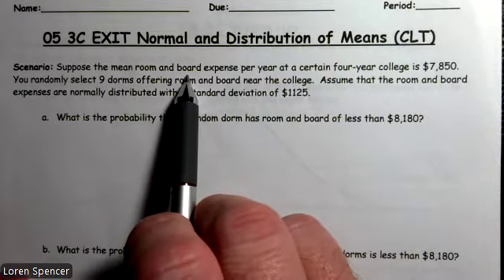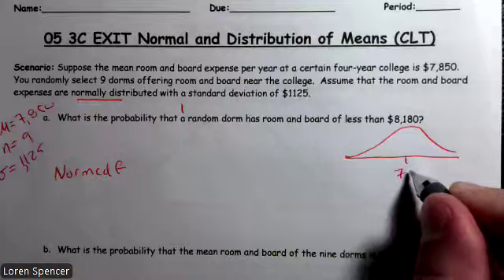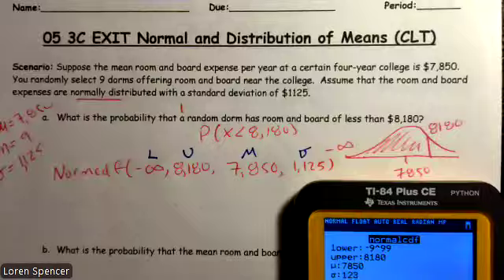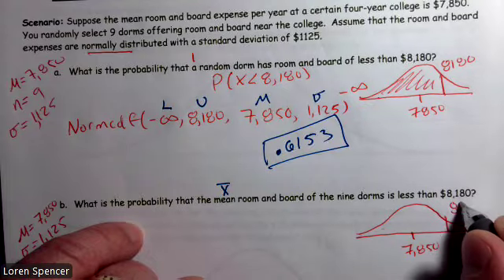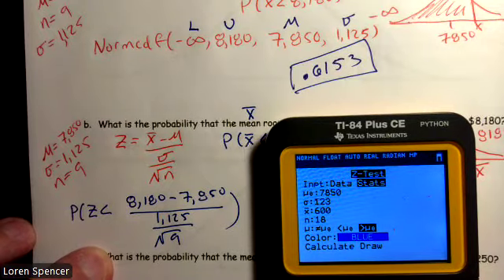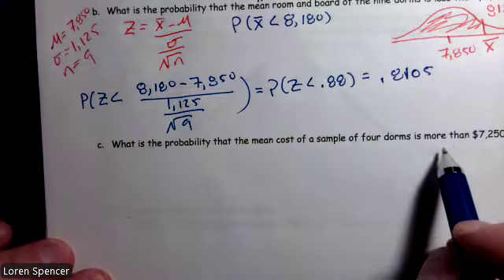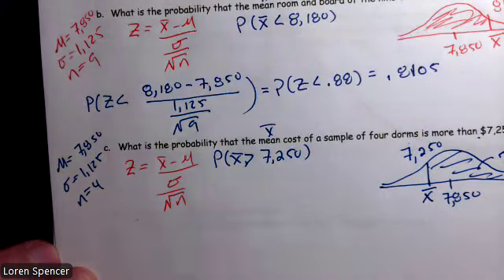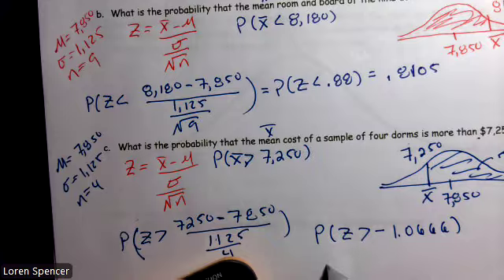05 Unit 3C Exit Ticket Central Limit Theorem for Means